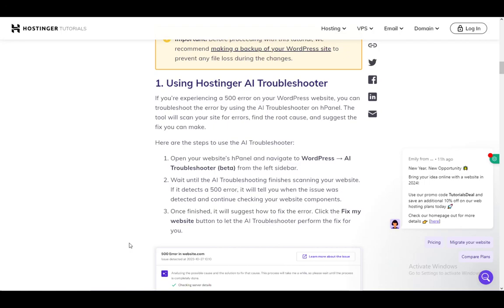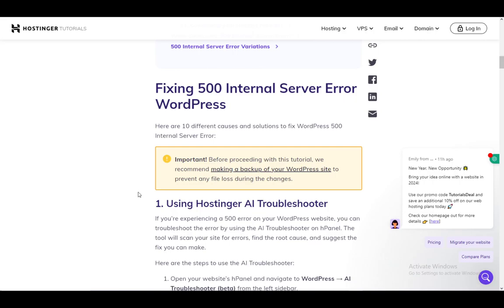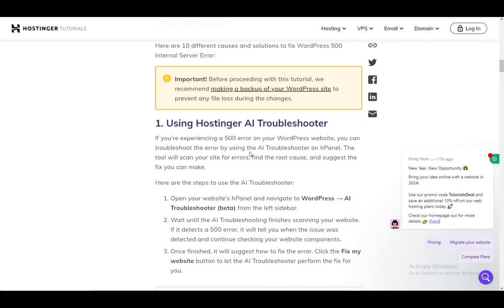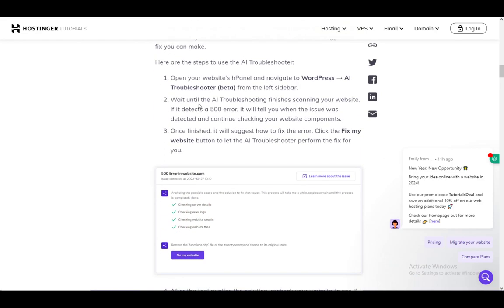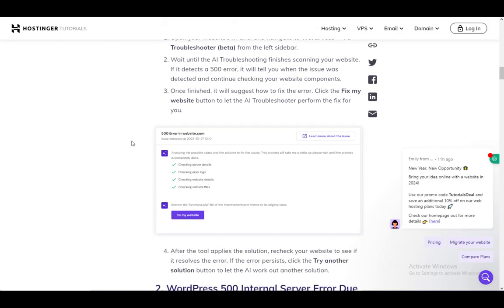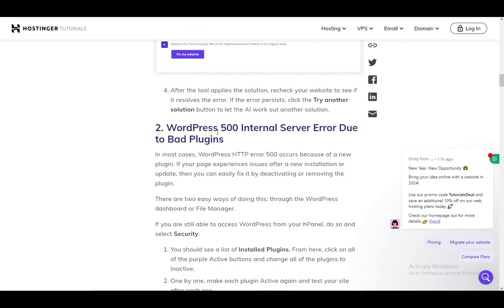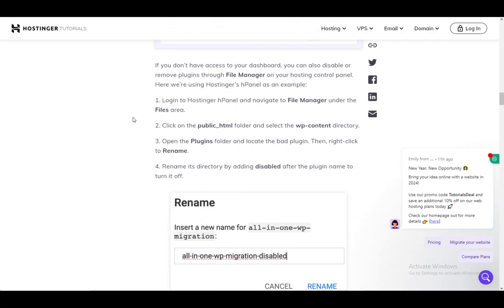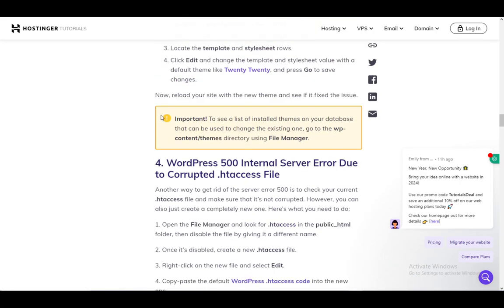How To Fix Http Error 500 In Hostinger Tutorial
Today we talk about fix http error 500 in hostinger,http error 500,internal server error,how to fix 500 internal server error